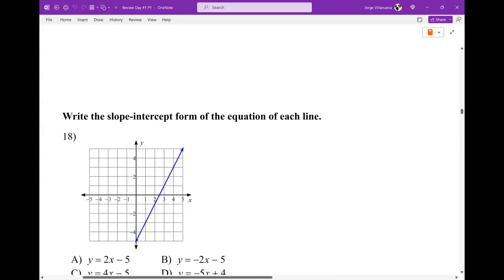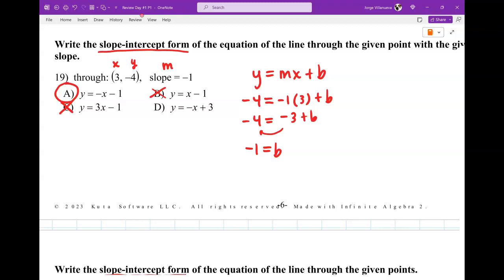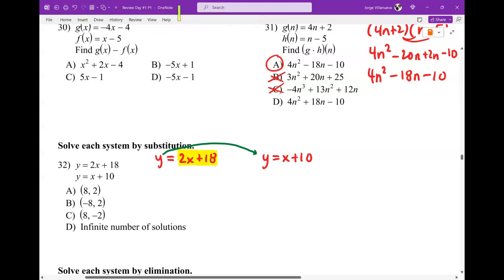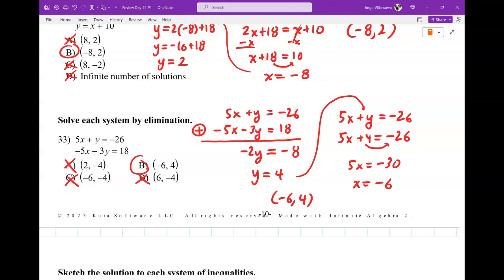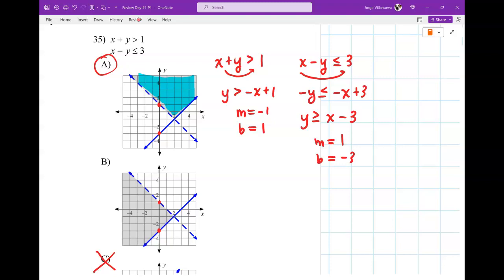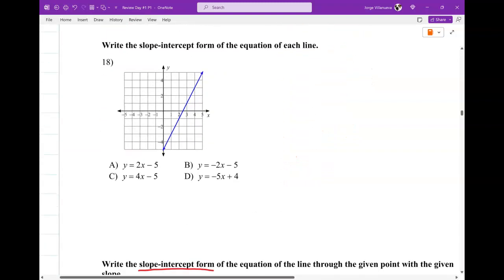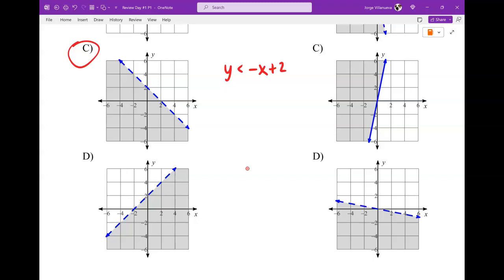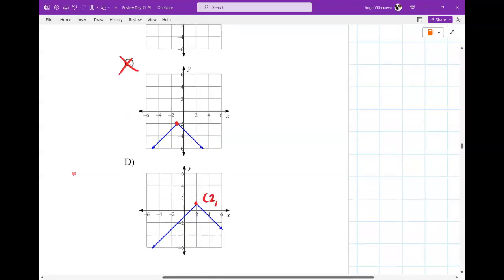Final Exam Review Day #2 S1